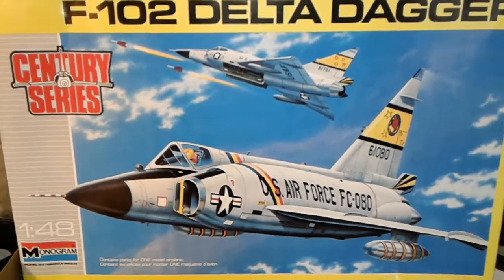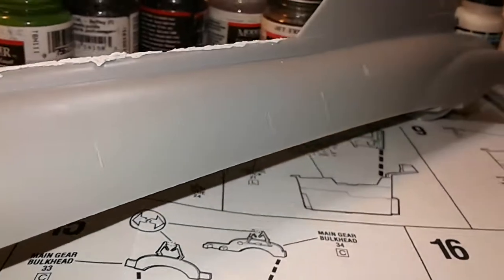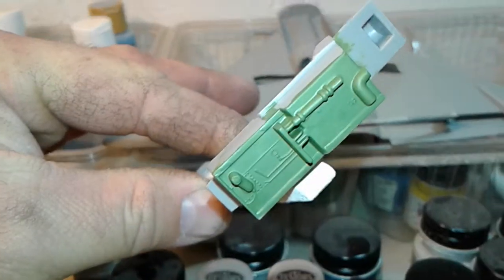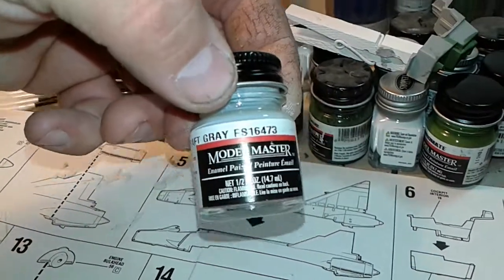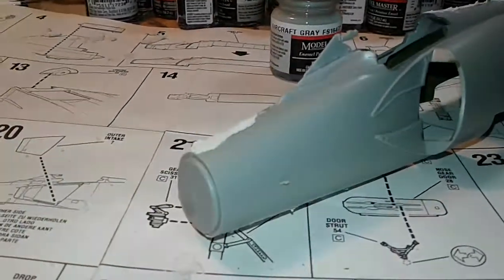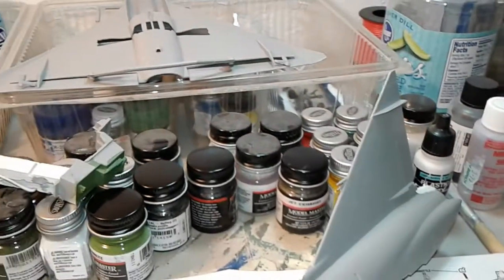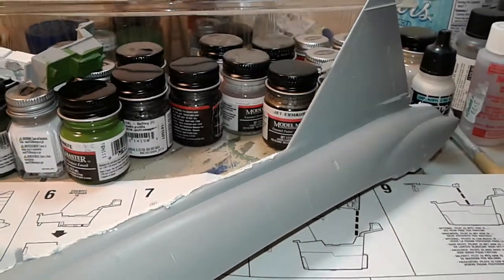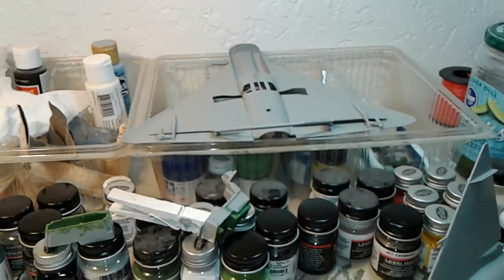F-102 Delta Dagger build part 1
The F-102 build begins.